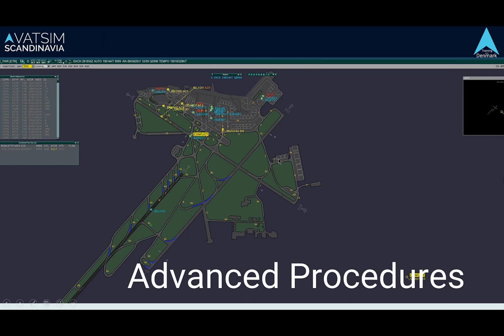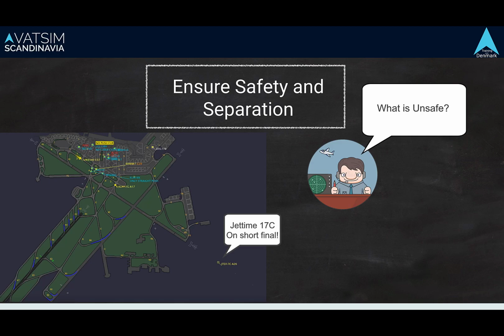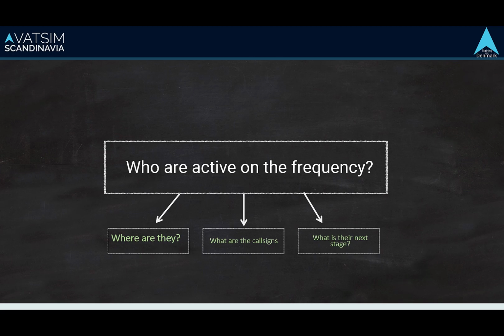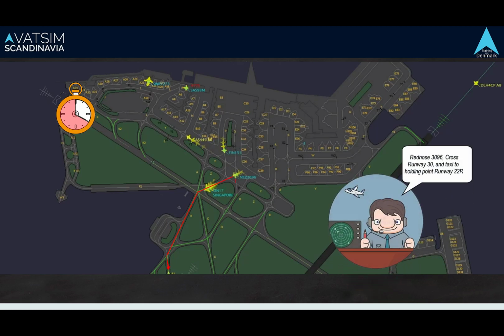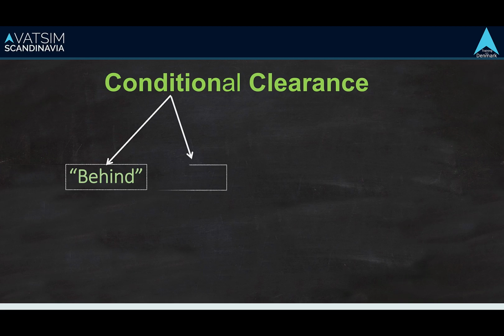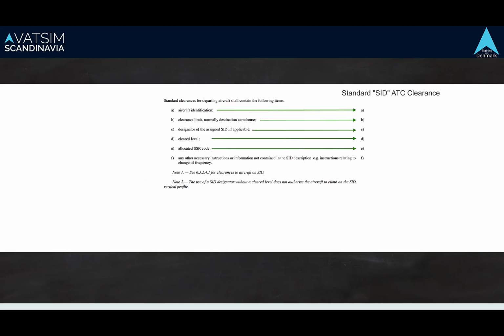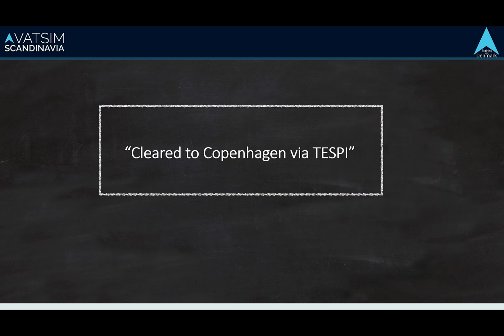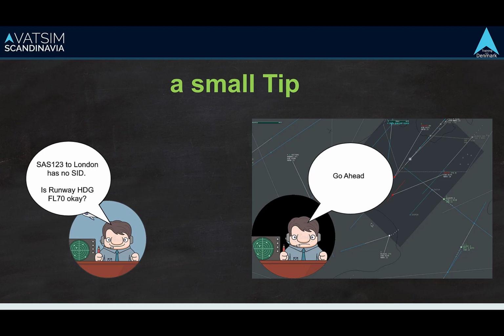S2 PreTraining - Advanced Rules & Procedures